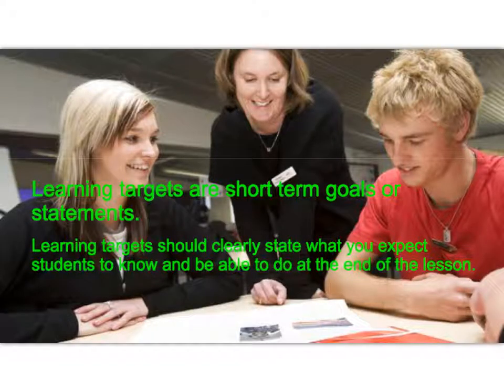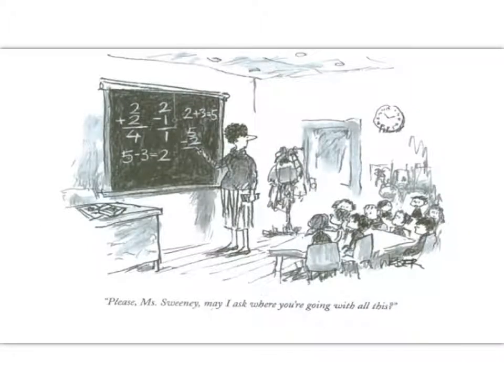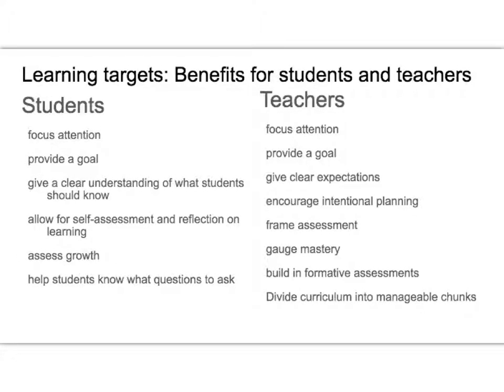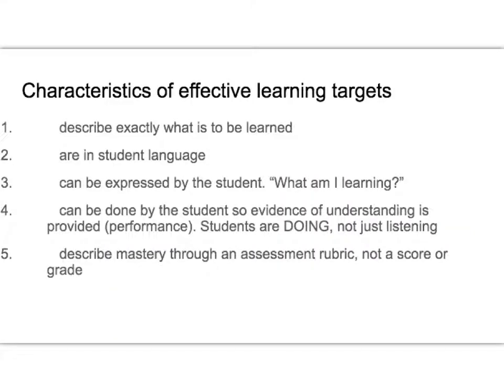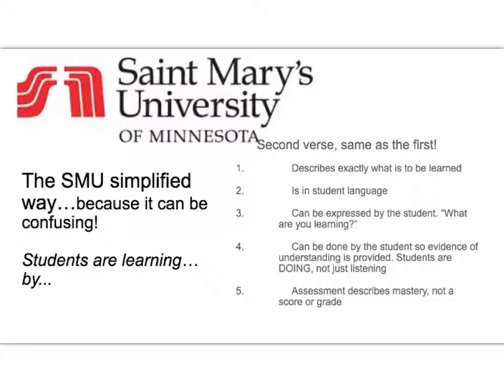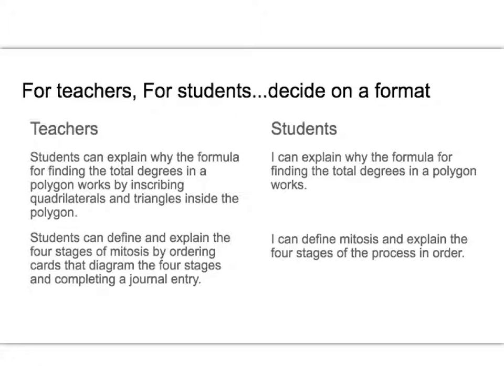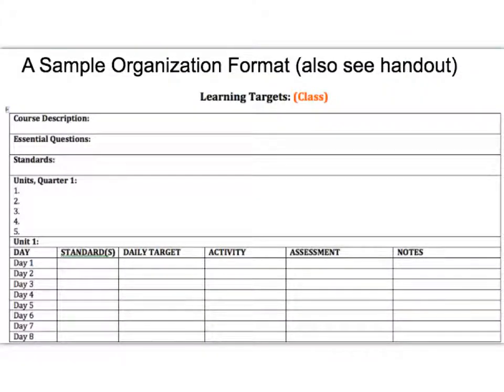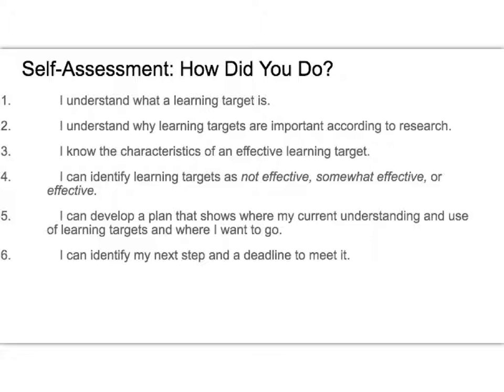Learning Target Slide Show, Learning Targets and Planning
This video explains what a learning target is, why it is important, and offers suggested formats for planning.